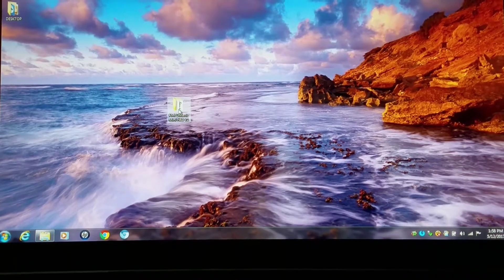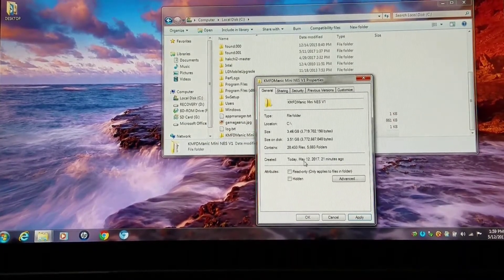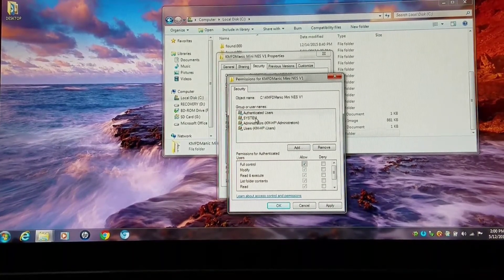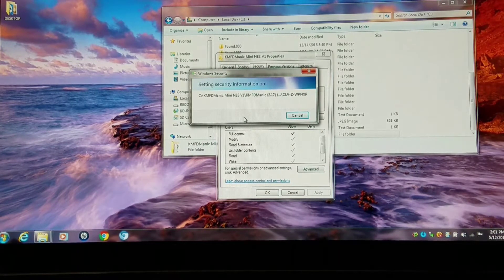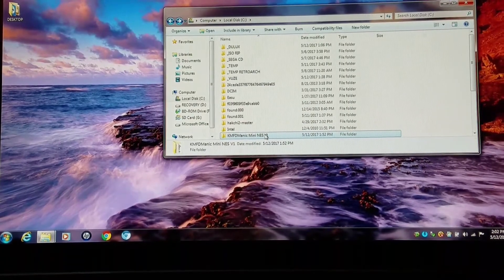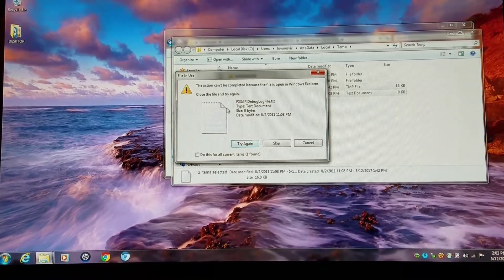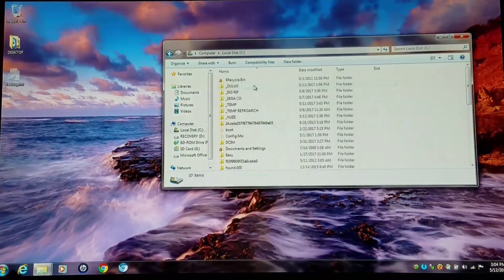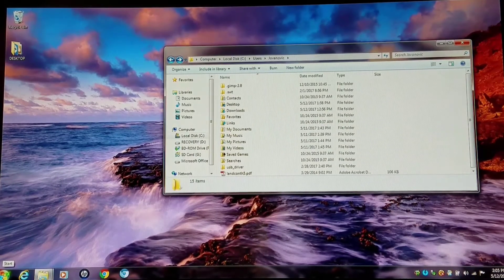NES Classic - Access Denied ? - Let's Fix It:)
This is my streamlined method for fixing the dreaded error, that is a result of your Computer "False Positiving" hakchi2, etc., as unsafe.  If you have Norton, or other strict Virus Protections, you will have to "allow" permission for them to run in their specific settings.  This has been tested, successfully, on over 300 computers over the last few months:)  Windows XP is generally not affected.  Windows Vista-7-8-10 can be, depending on the manufacturer and how security settings are set up on the OS and other dependencies.  If you decide to "take" files from a fixed set-up.  You may need to redo the steps to whichever folder you copy or move said files to.

Obviously, this has been an issue for a few months now. I have extensively tested the conflict and fixed a good 300 people with the issue, and concurrently streamlined my method for the masses:) Hope you enjoy the video, and it helps you better relax, knowing your Mini is not Permanently Bricked!

I have tested a few other perimeters, and gotten Virtual Boy to run in compressed form. I have also gotten higher tiered compression, that works in "later" MAME versions, to work in MAME 2003. My gain was 800mb. PSX & Sega CD, as low as 2 MB.
One of the next videos I do will probably address how to fix the "memory conflict" issue that happens with "clovershell" driven hakchi2 builds (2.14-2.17) I can flash at a very high capacity (base number) due to "clearing up" stuck space. I will try to streamline this process, and post a video:)

Other potential videos may include recommended flashing limits, and C2, C7, C8 error addressing. Main thing is, reducing problems for all of you:)

With my additional compression techniques applied. Test Build, now tentatively sits at 5000 and still under 300 MB:)